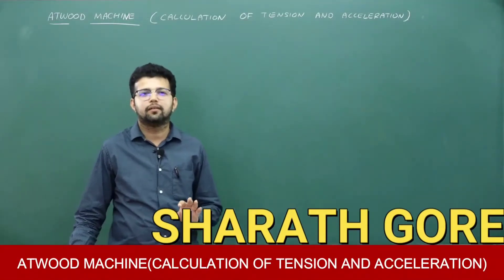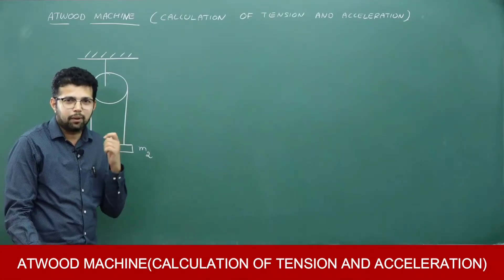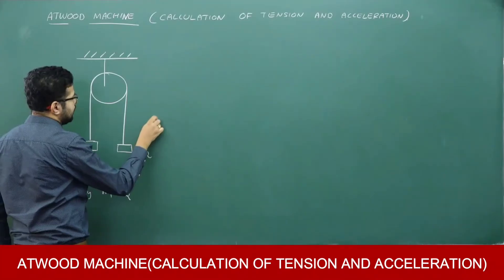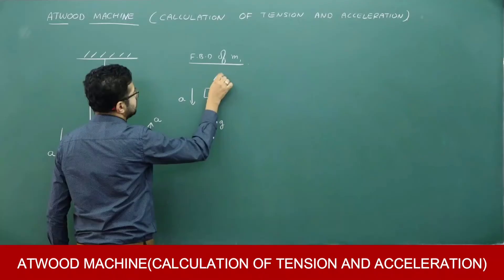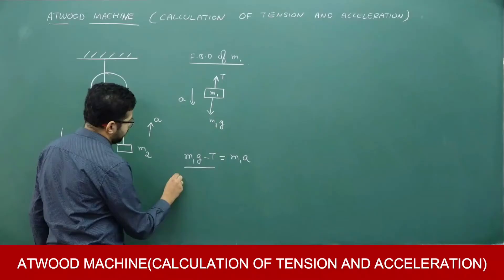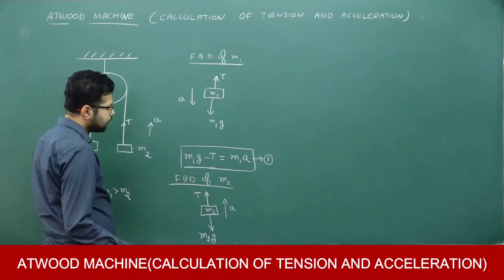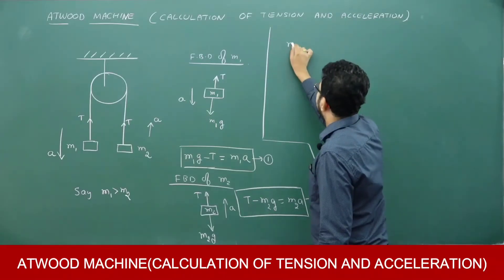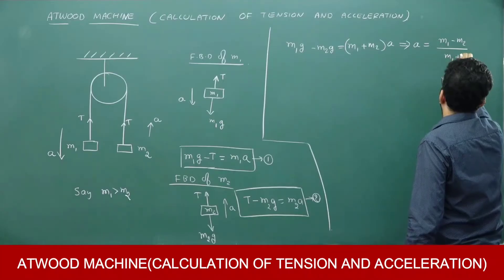Atwood machine : Calculation of Tension and Acceleration (Pulley Problem) Laws of Motion Class 11